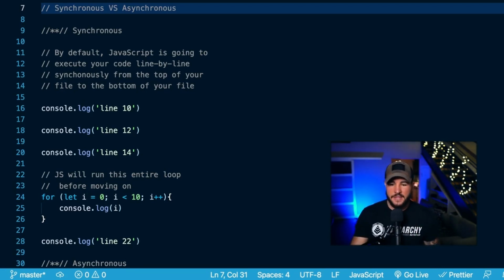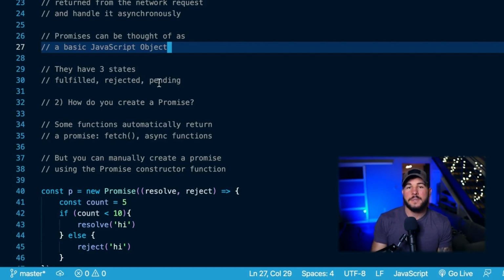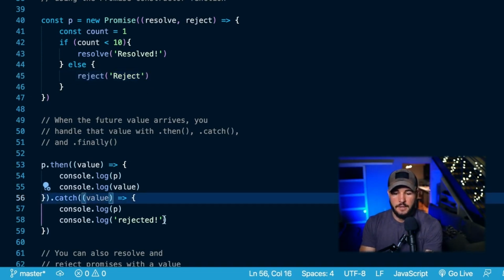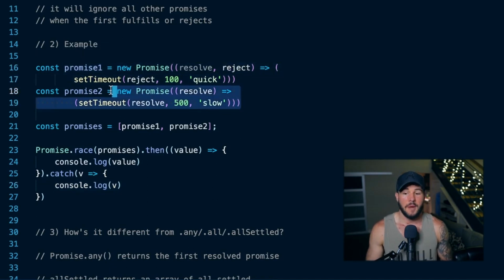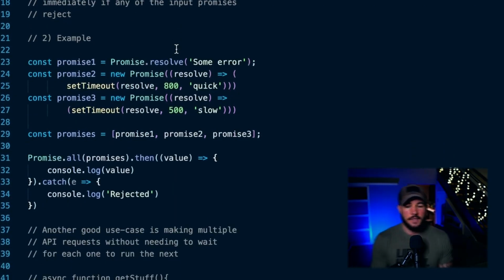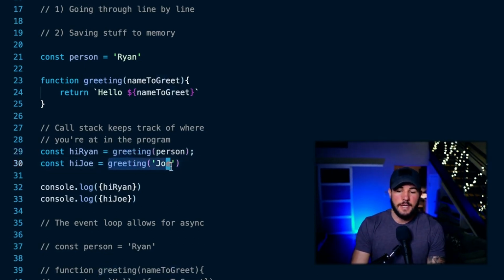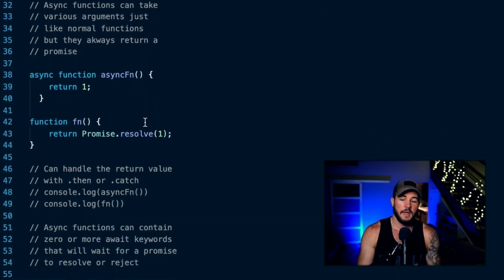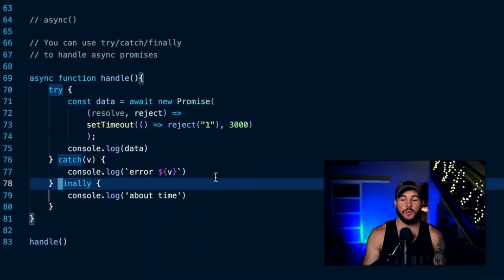Demystifying Asynchronous JavaScript: Promises, Async/Await, and More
"Demystifying Asynchronous JavaScript: Promises, Async/Await, and More" is a comprehensive, user-friendly course designed to unravel the complexities of asynchronous programming in JavaScript. We delve into the nuances of Promises, Async/Await, and beyond, empowering you with the knowledge to write efficient, non-blocking code for high-performance applications. Through practical examples and real-world scenarios, this course makes the challenging aspects of asynchronous JavaScript approachable and attainable, regardless of your current skill level. Embark on this learning journey to gain a stronger, more streamlined command of JavaScript's asynchronous capabilities.

TimeStamps:
0:00:35 - Async VS Sync JavaScript
0:09:46 - JavaScript Promises
0:28:42 - Promise.any
0:36:55 - Promise.race
0:43:47 - Promise.allSettled
0:52:00 - Promise.all
1:02:40 - Event Loop
1:19:58 - Async Await